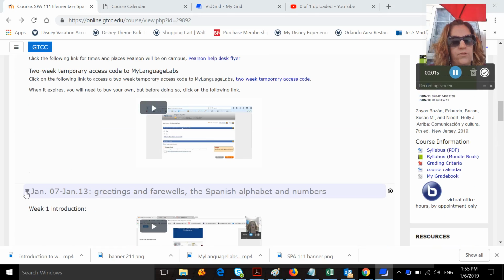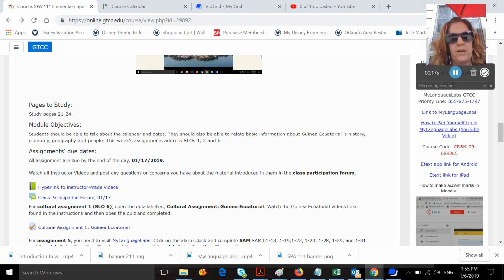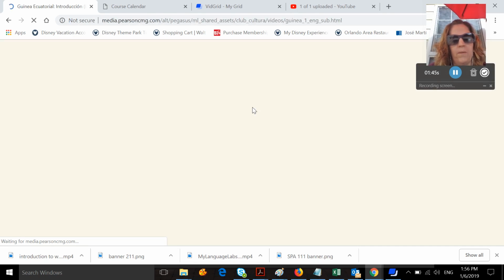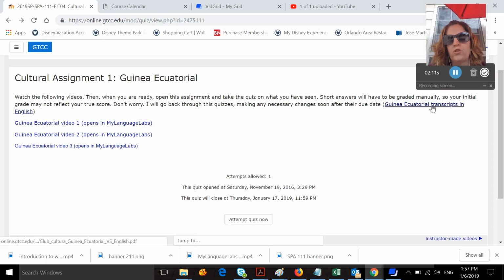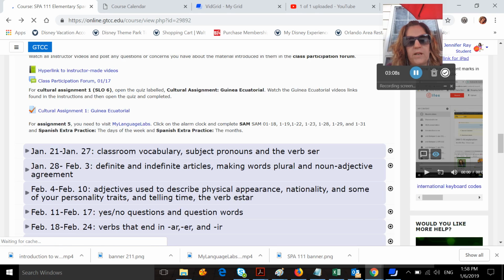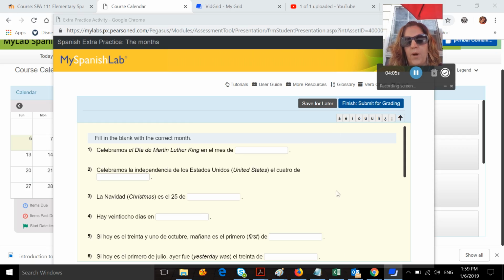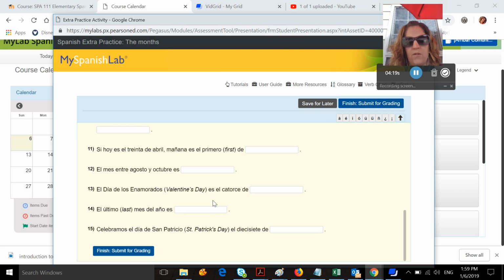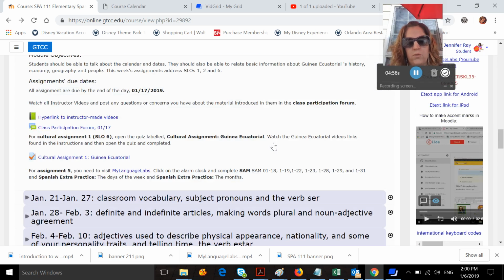introduction to week 2 SPA 111 spring 2019